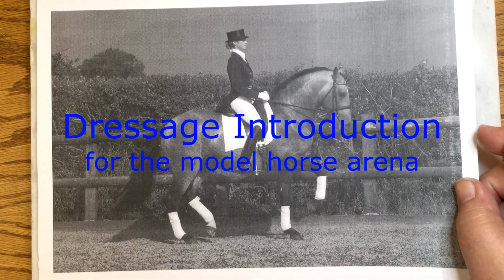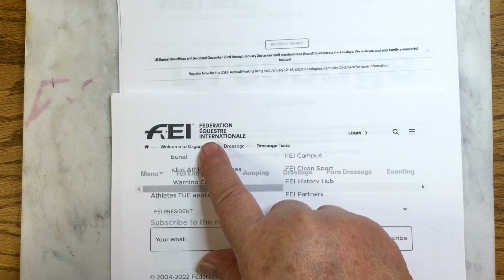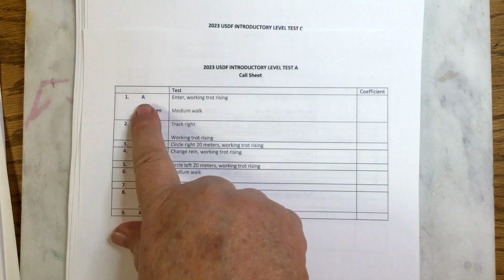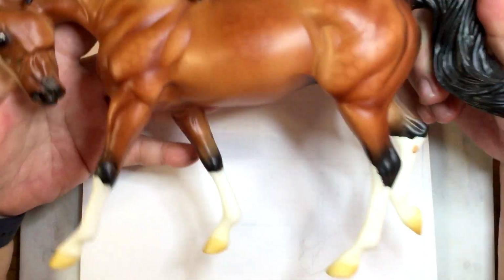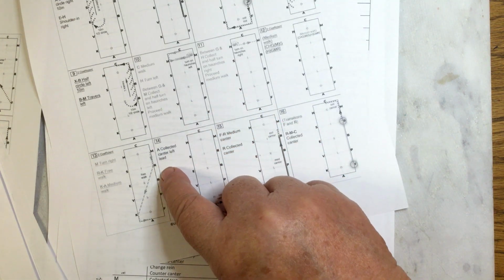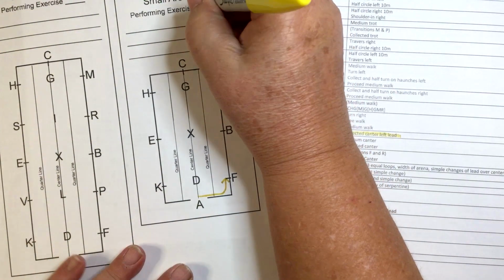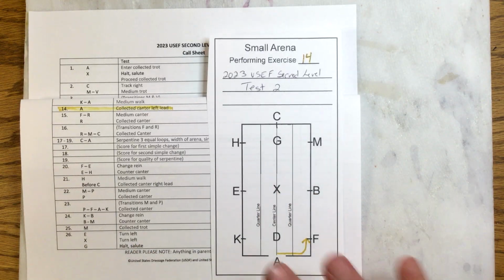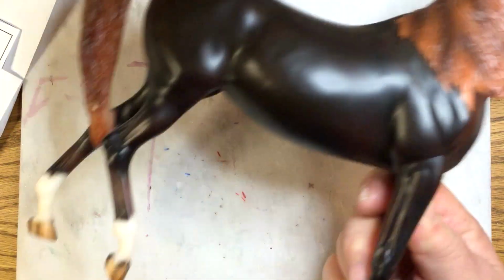Introduction to Dressage: for the model horse arena.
Trying to simplify dressage for the model horse arena. How to create the documentation for the entry. Determining what props are needed.

Print books on Amazon, author Carrie Olguin